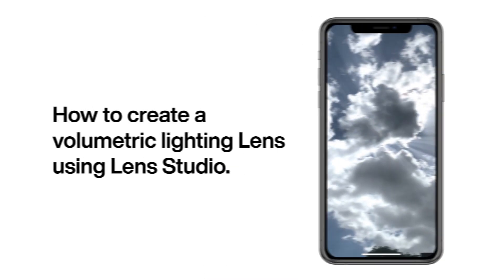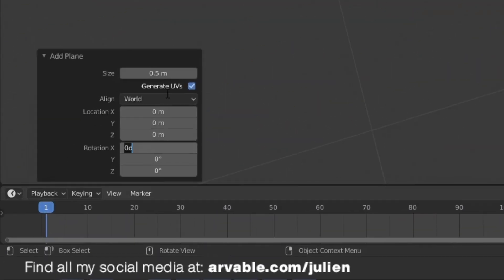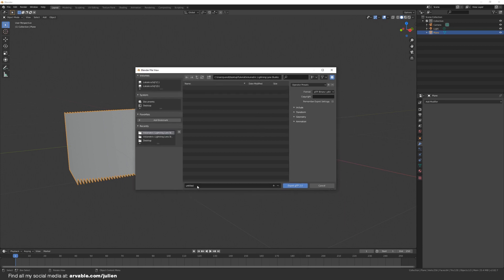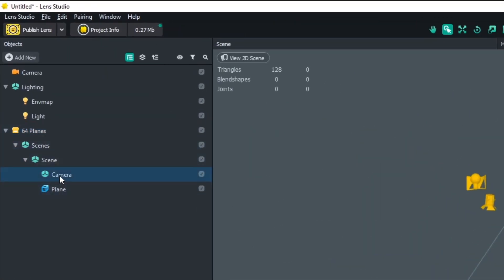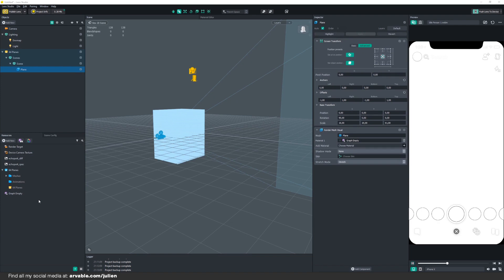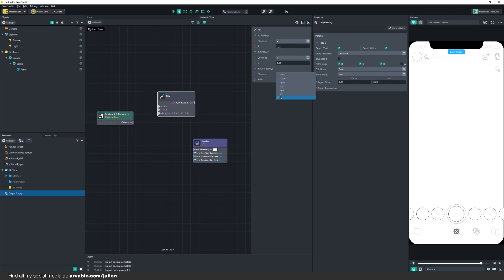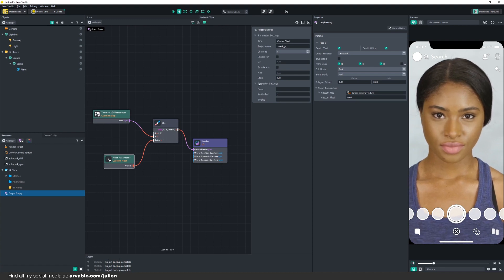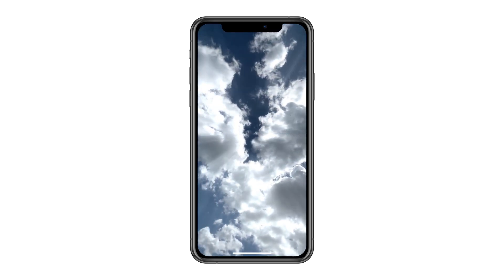Lens Studio Tutorial - How To Create Volumetric Lighting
How do you create a Volumetric Lighting Snapchat Lens? How do you use Snapchat Lens Studio Material Graph? How can you create your own Snapchat Lens?

In this tutorial, we will be looking at how to create a Volumetric Lighting Snapchat Lens. If you are a beginner using Snapchat's Lens Studio this might be a little too advanced for you. But don't worry, I will be uploading some beginner tutorials!